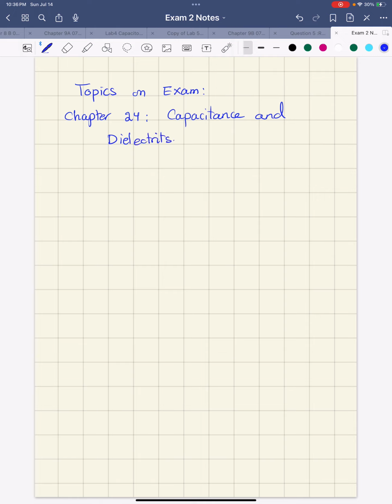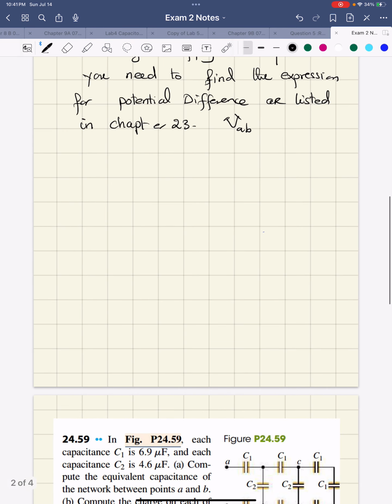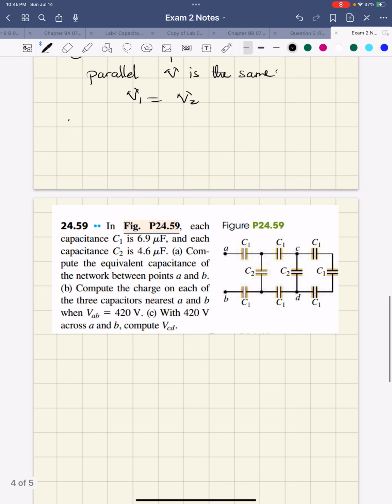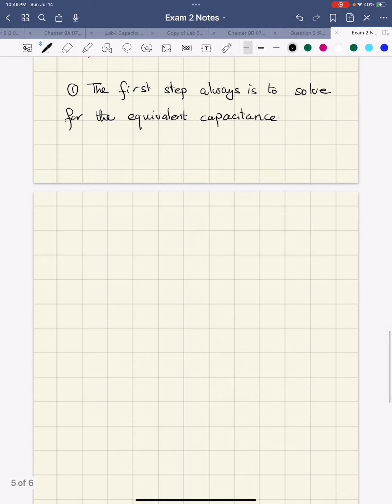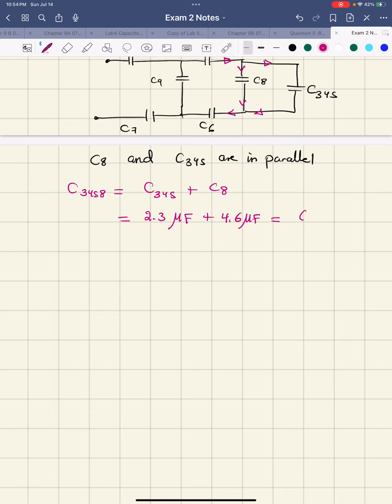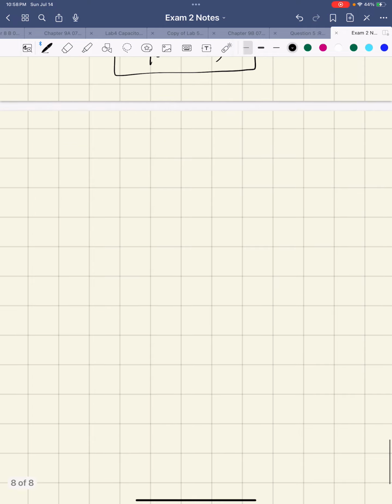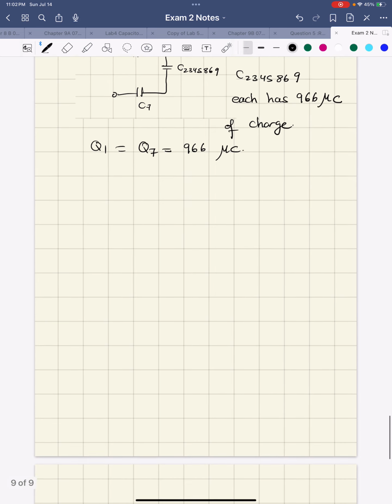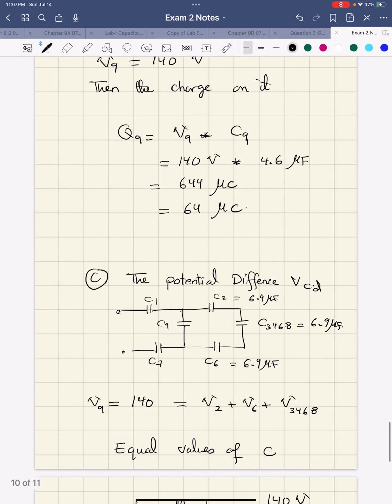PHYS202_Exam2 Notes Ch 24,25,and 26